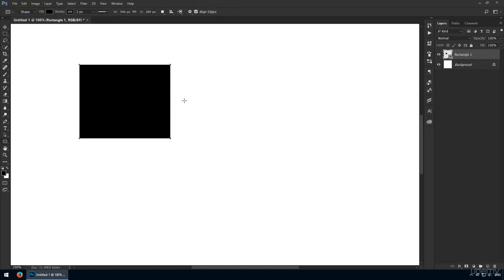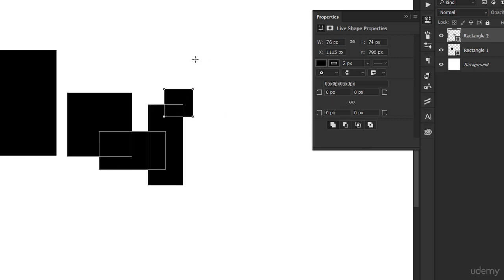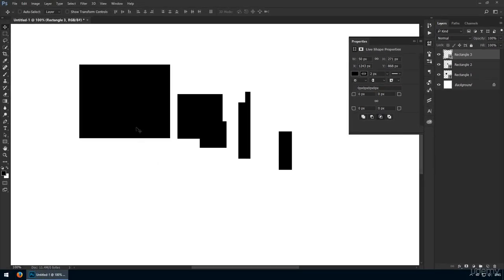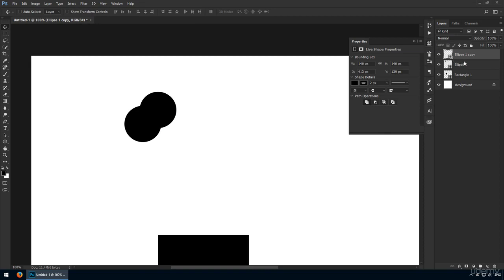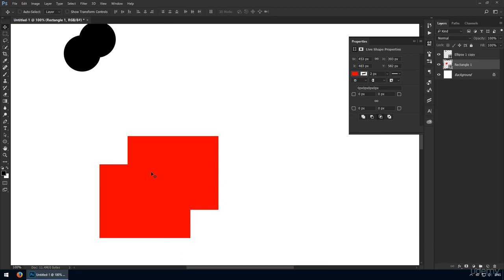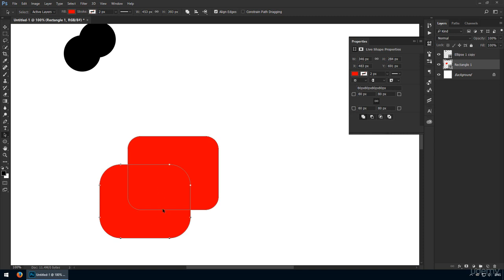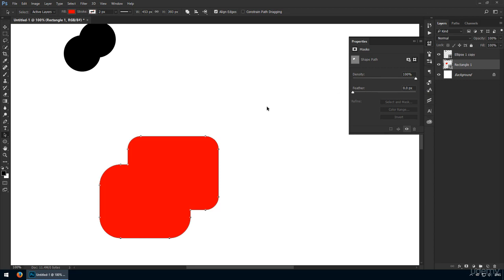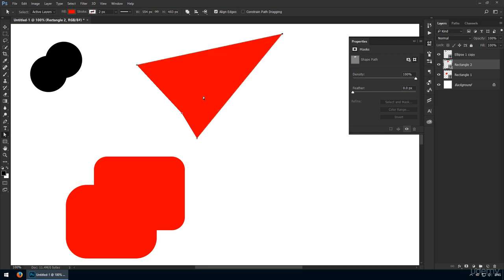3 Modify Shapes